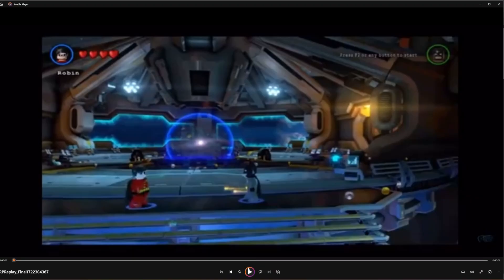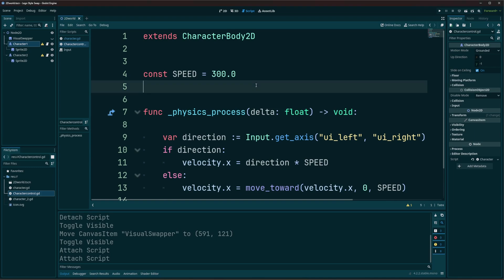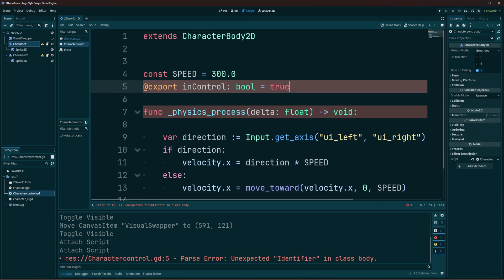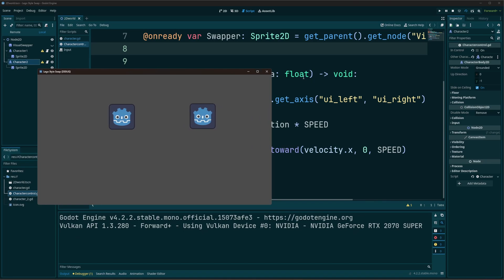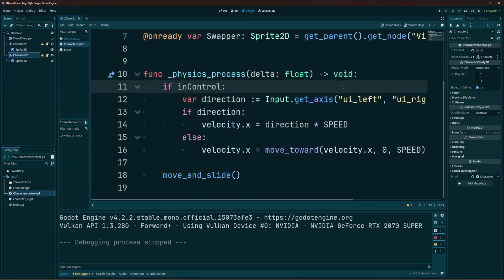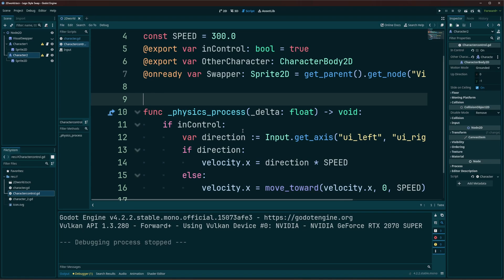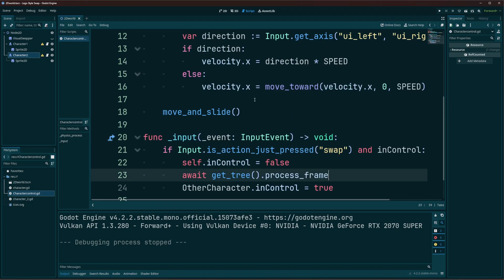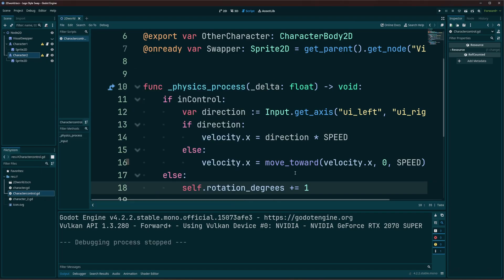Lego Style Swap in Godot 4